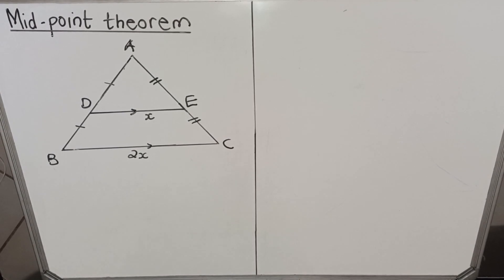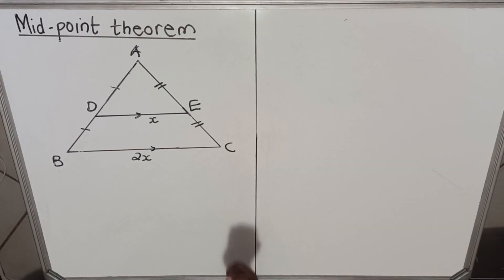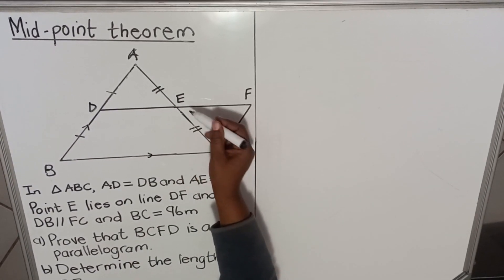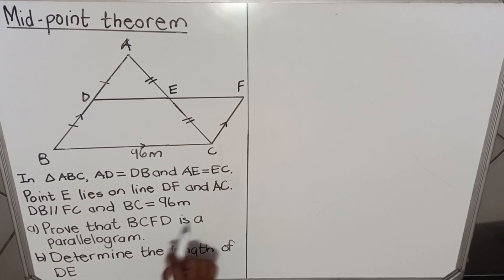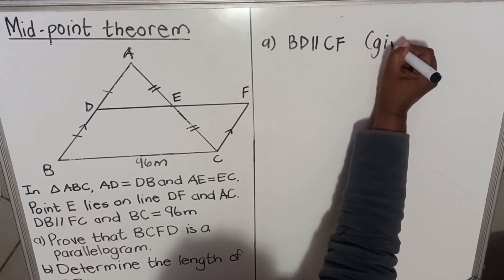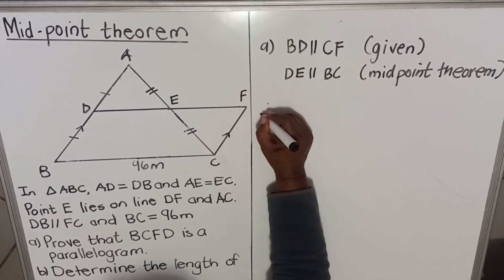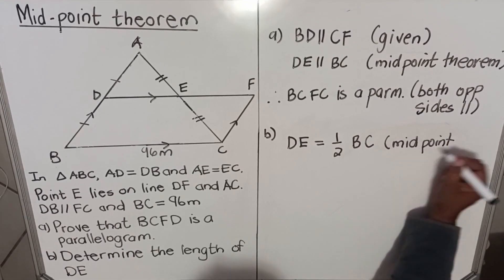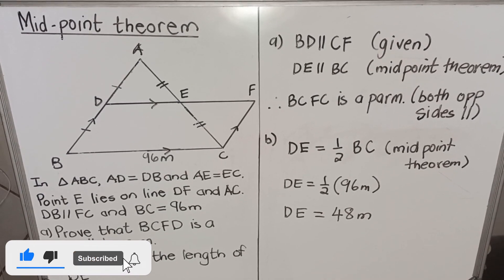Mid-point Theorem || Maths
Hello everyone,  join us as we learn how to prove The Mid-point theorem with examples of how to understand and answer the question in an exam.